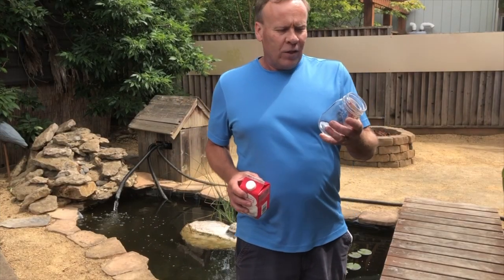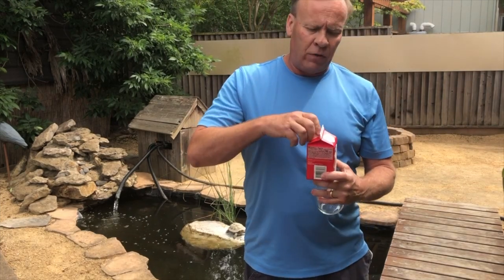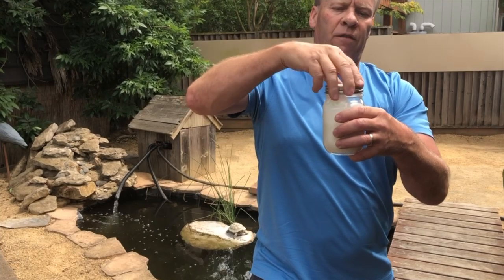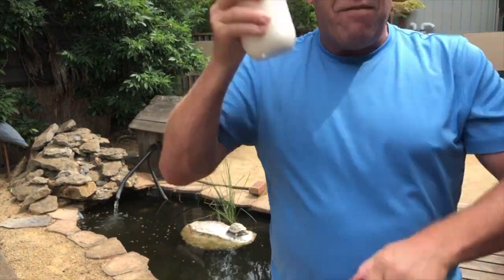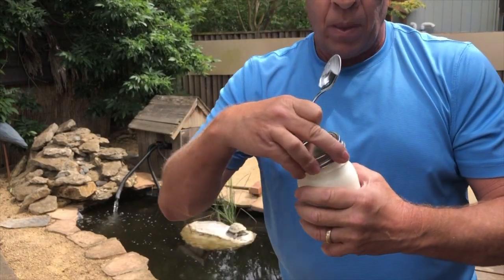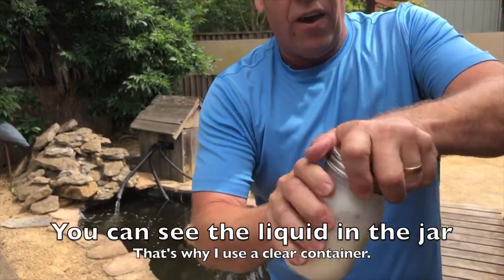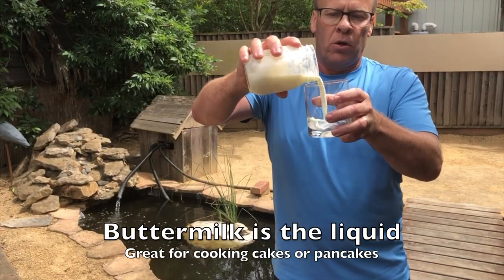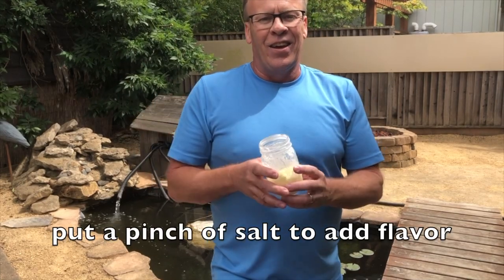How to make Butter and Buttermilk (homemade butter recipe)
Chapters
0:00 Kids Fun Science Intro
0:07 What you need
0:20 Set up
1:50 the experiment
3:16 Whip cream
4:25 Butter & Butter Milk
5:00 Butter tasting
5:21 Butter Milk tasting

What I used:
US Amazon Mason Jar

UK Amazon Mason jR

United States Amazon
My Filming equipment:
Cell Phone Tripod 54 inch Travel

UK Amazon
My Filming equipment:
Cell Phone Tripod 54 inch Remote
Blue Yeti USB Microphone
Green screen & lights
Apple iMac 21.5in 2.7GHz Core i5 8GB memory
iPhone 12 Pro

Heavy whipping Cream local grocery store

The making of butter goes back at least 4,000 years, with the earliest known reference to it written in the Bible. When Abraham entertained the three angels, before they went on to destroy Sodom and Gomorrah, butter was amongst the foods he offered them to eat.

Milk is mostly water with about 5 to 10 percent protein and fat. Cream is milk that contains closer to 15 to 25 percent fat. The cream has tiny membrane filled with fat molecules—think of a tiny tiny water balloons. Because these are so small and fat is lighter than water, it floats! This forms a "stable suspension," a colloid!

When shaken, the membranes smash against each other and break apart like bursting the tiny water balloons. The fat then spills out and clumps together with the contents of other burst, which causes the freed fat to separate from the water. As this process continues, two new substances are formed: a solid (butter) and the remaining liquid (buttermilk)!

I did my experiment with chilled heavy whipping cream. You can try it with room-temperature heavy whipping cream.
1) How much more time does it take to make butter using chilled or room-temperature heavy whipping cream?
2) How long did it take you to get whipping cream?
3) How long to make butter and buttermilk?

Room-temperature you should be able to make butter in 5 or 6 minutes. When molecules are heated, they move faster because they have more energy. Consequently, the molecules in the room-temperature cream moved faster than the ones in the chilled cream, allowing the room-temperature fat molecules to clump together faster, thereby forming butter faster.

Materials
 - Mason jar
 - One cup of heavy whipping cream (16oz 473ml)
Optional
 - Cup or glass
 - Helper (optional) but it is tiring
 - Stopwatch or clock
 - knife & spoon
 - bread
 - plate

Steps
1) Pour half of the heavy whipping cream into a mason jar. (Optional: add a pinch of salt for flavor)
2) Put the lid back on tight.
3) Start Churning (shaking) for 8 to 20 minutes very hard. Check in about 5 or 6 minutes into the shaking. At this point you should have whip cream. Put lid back on tightly and continue to shake for another 8 to 10 minutes. You should be  able to see and hear when it turns into butter and buttermilk. It will start sloshing with lots of liquid (Buttermilk).
4) It is necessary to get all the buttermilk out of the butter. So remove the lump of butter from the jar and place it in a bowl of cold water. Buttermilk will spoil much faster than butter, so the “cleaner” the butter is, the better. This is done by rinsing the butter in a succession of water baths, using the hands or a pair of paddles, called “butter hands,” to work the butter. Since butter is fat, it doesn’t stick to the hands, either yours or the wooden ones. If the liquid is not removed, the butter will go rancid faster. It is necessary to get all the buttermilk out of the butter, in order to prevent spoiling.

Churning is the act of gathering the fat together and separating it from the buttermilk. A relatively slow motion is used in moving the paddle through the cream or rocking the barrel. About 40 beats per minute is perfect. Slower, and the process takes too long; faster and the cream starts to become whipped. While this can still lead to butter, it’s slower.